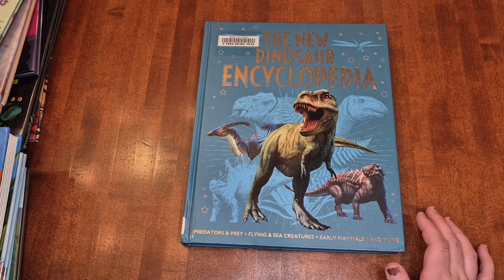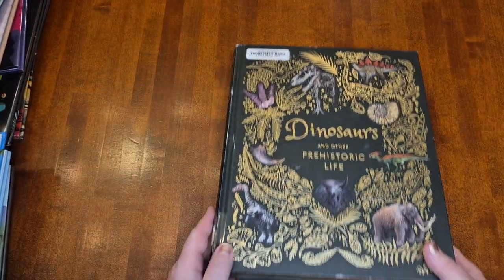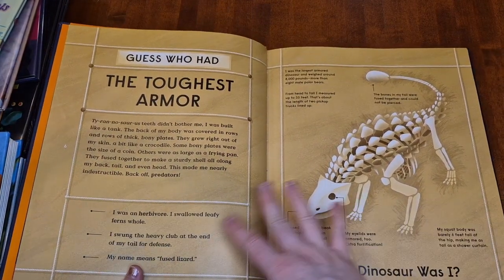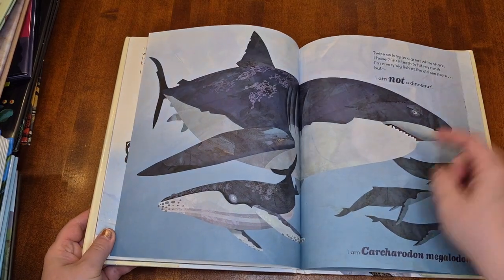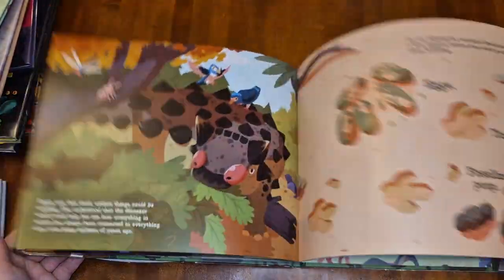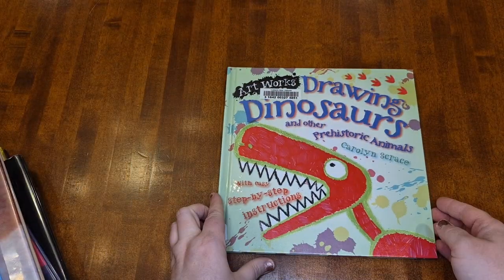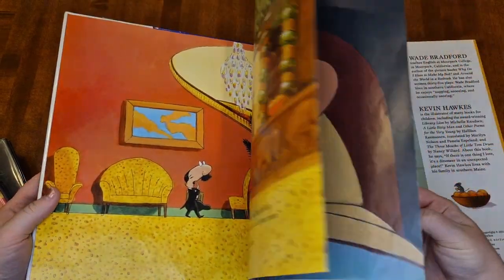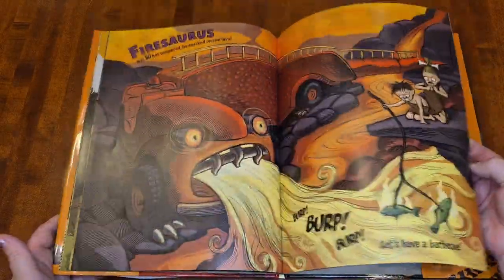Dinosaur Unit Study Resources | Lit-based | Flip-through and Review | Secular Homeschool Science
Hey all, here's a mini Dinosaur unit study I put together for my kids, especially my kindergartner. I hope you find this helpful!

Drawing Dinosaurs: this is oop, and really expensive everywhere :(